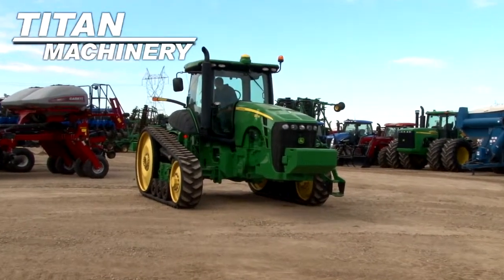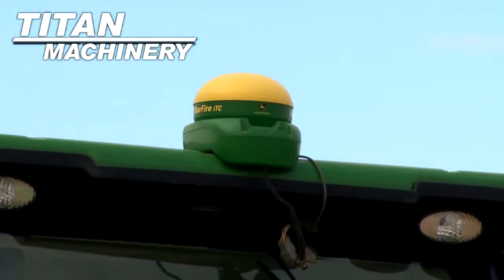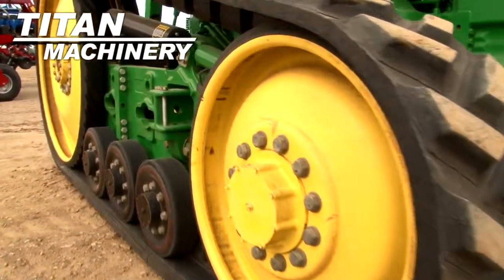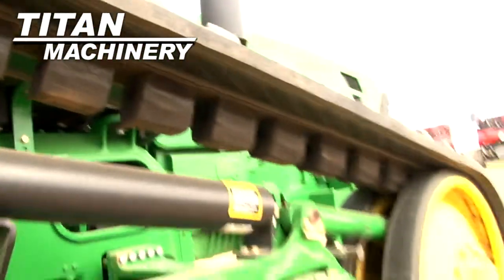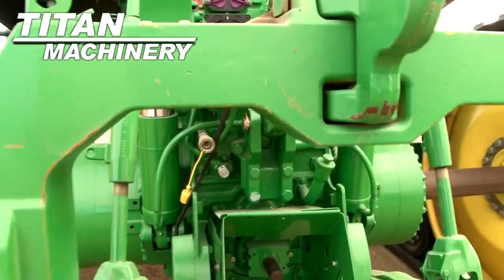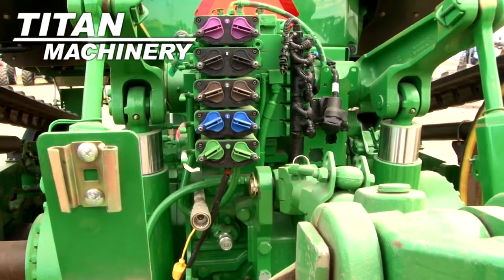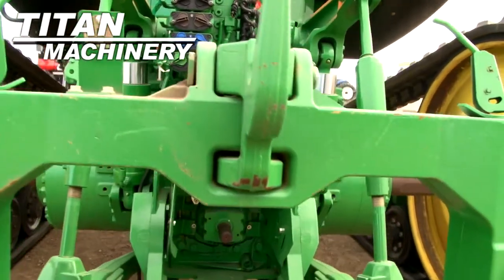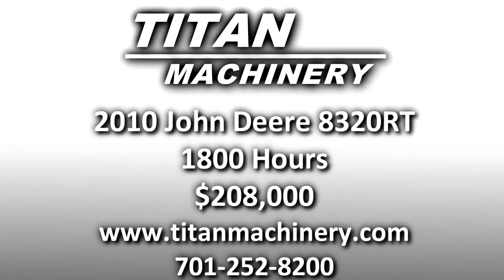2010 John Deere 8320RT Sold on ELS!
SOLD!
For Sale Used 2010 John Deere 8320RT Tractor SOLD serial# 1RW8320RPAP90179 stock# 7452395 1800 hours
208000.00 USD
• Includes key card.
• Stock #: 7452395
• Category: For Sale
• Status: SOLD
• Class: Used
• Available: Immediately
• Make: John Deere
• Model: 8320RT Diesel
• Year: 2010
• Serial#: 1RW8320RPAP90179
• Est Hours: 1800
• Horsepower: 215 PTO
• Compact Tractor: No
• Deluxe Cab: No
• Enclosure: Cab/Air
• Cab Suspension: No
• Seat Condition: Very Good
• Passenger Seat: Yes
• GPS Sat Nav: Yes
• Notes: Includes key card
• GPS Navigation Ready: Yes
• PTO: 540/1000
• Rear Remotes: 5
• Weights: Yes 2200 lbs.
• Transmission: Power Shift
• Speeds Forward: 16
• Differential Lock: No
• 3 Point Hitch: Yes
• Front Tire/Track Size: 18'' 80%L 80%R
• Rear Tire/Track Size: 18'' 80%L 80%R
• Front End Loader: No
• Paint Condition: Very Good
• Cab Cond: Very Good
• Overall Condition: Very Good
• Price: 208000 USD 2080000